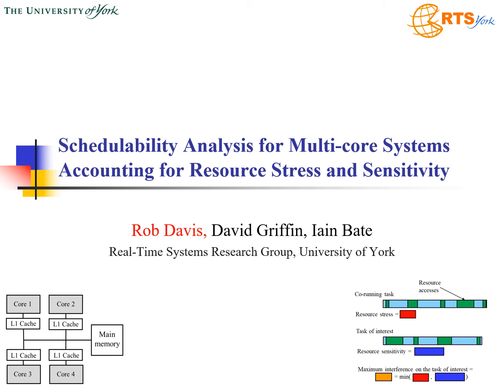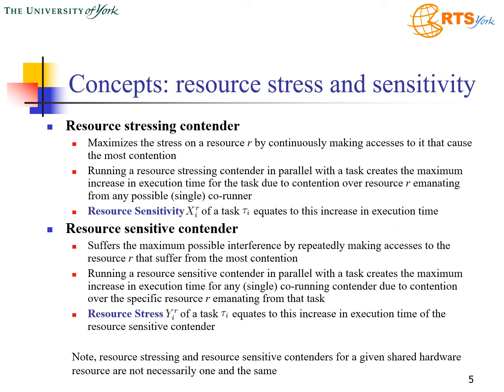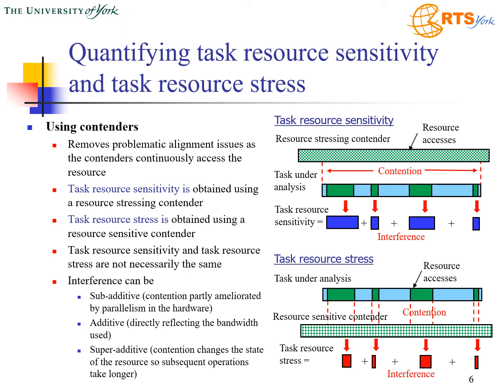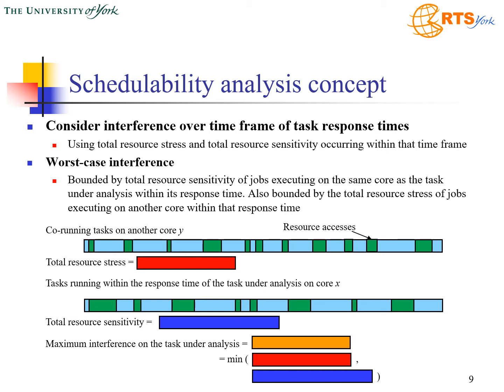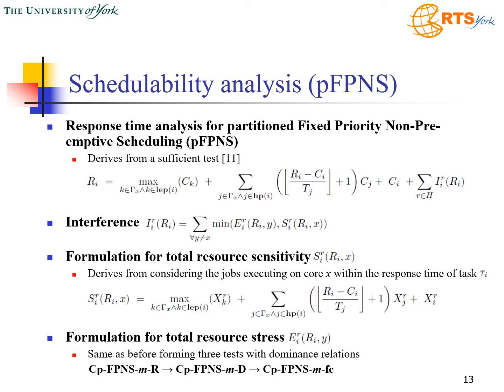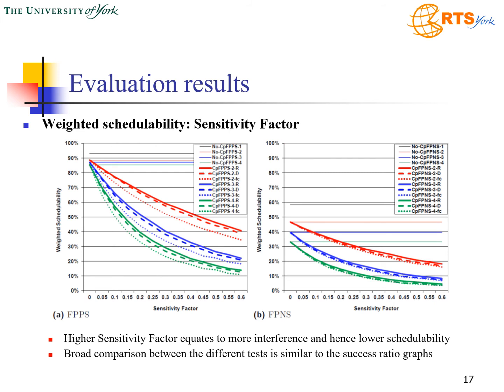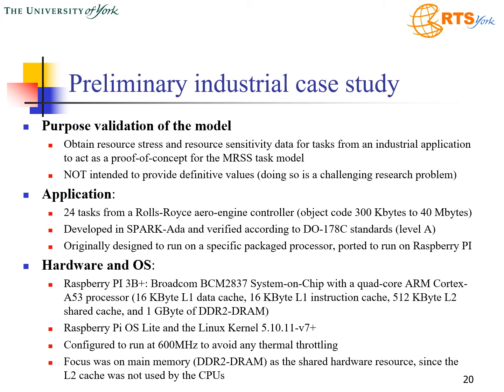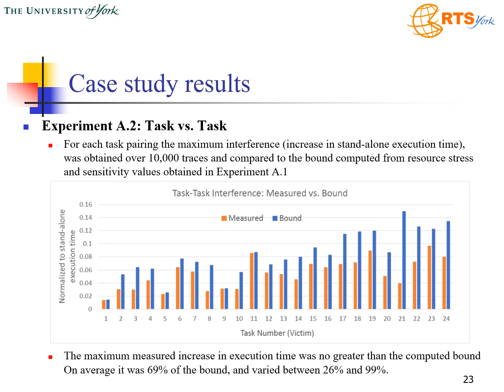Schedulability Analysis for Multi-core Systems Accounting for Resource Stress and Sensitivity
Narrated presentation accompanying the paper, "Schedulability Analysis for Multi-core Systems Accounting for Resource Stress and Sensitivity"